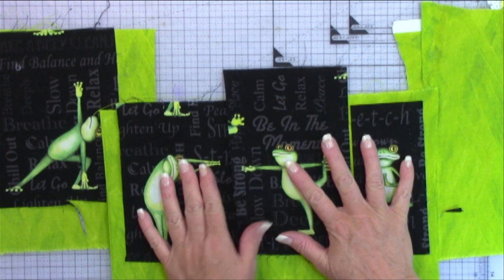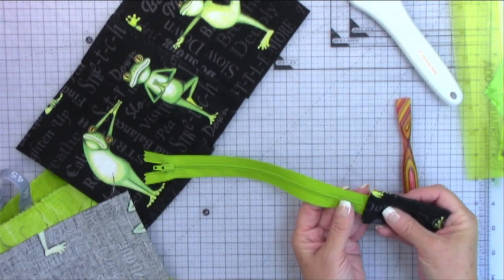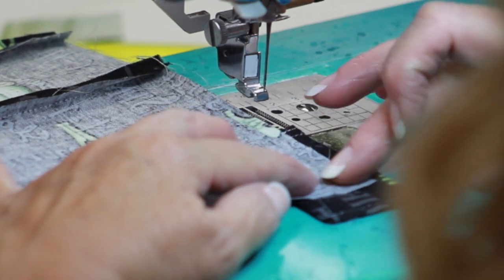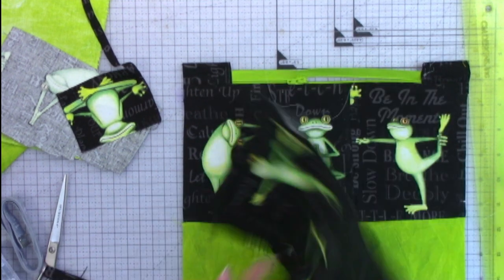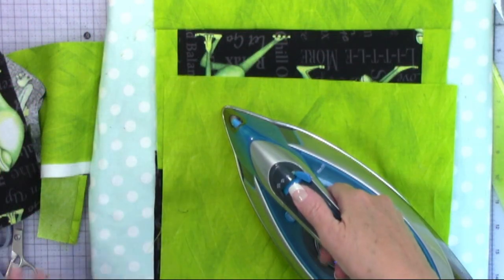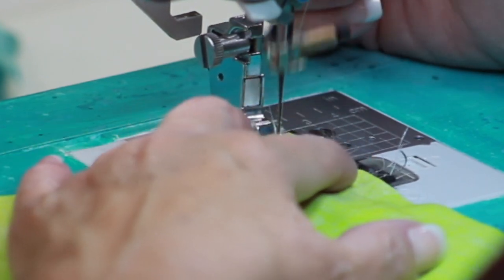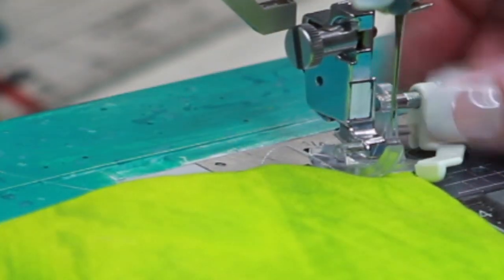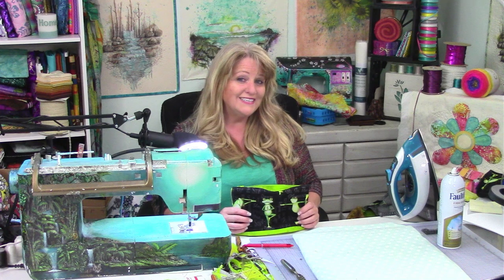How To Sew A Zipper Pouch Using Themed Fabric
Learn how to sew in a zipper even if it's the wrong size for your project and how to piece fabrics to make a unique one-of-a-kind bag. In this video, you'll learn how to sew straighter seams, and how to overcome issues you may face when sewing thick fabrics.
My Online School - Create with Clare Rowley

Frog Fabric

Needle Tack